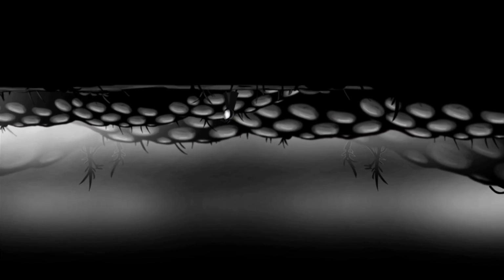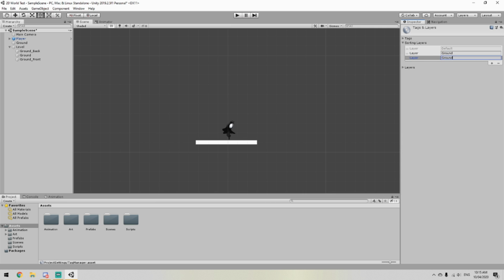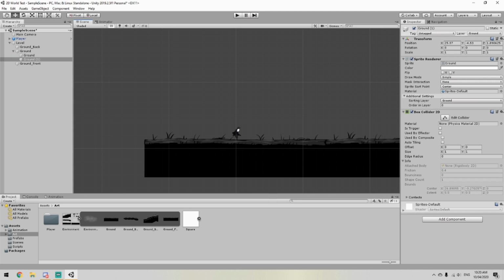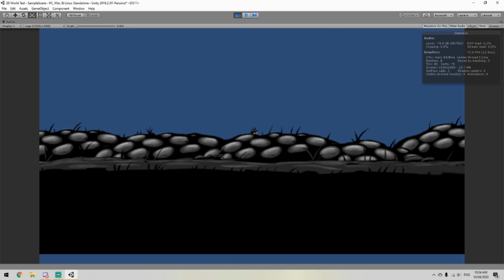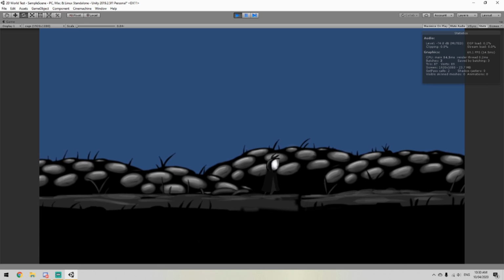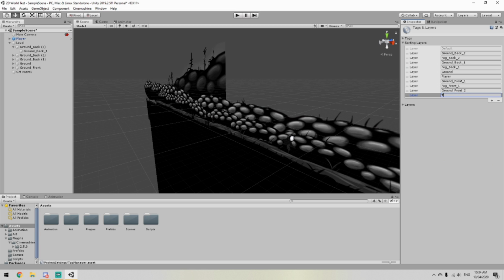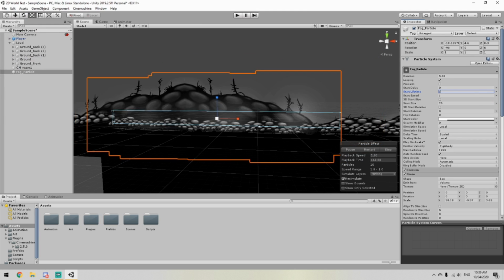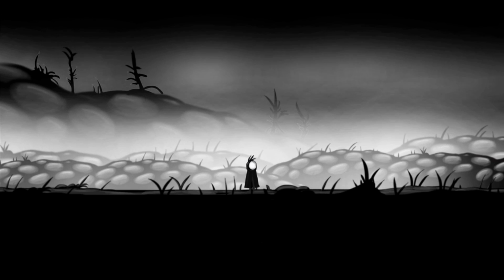How to Create a Beautiful 2d Level in Unity - Inspired by Hollow knight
Hello everyone i am so sorry for the late videos lately you guys mean so much to me and i will be doing so much more videos soon i am working on lots of different projects at the moment so stay tuned!!!
Thank you all for the amazing support!!!

Special Thanks!!!
Emil - Ancient Explorer

Movie Scene
Movie - The Other Guys